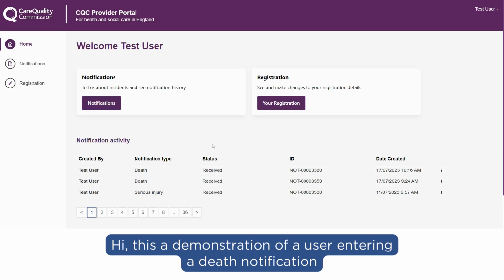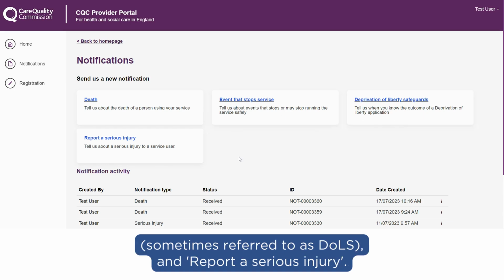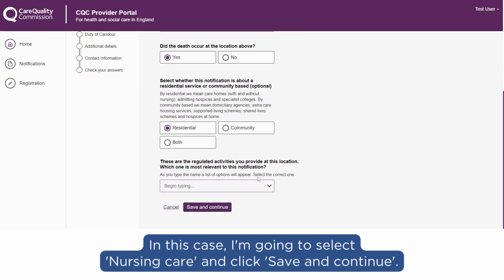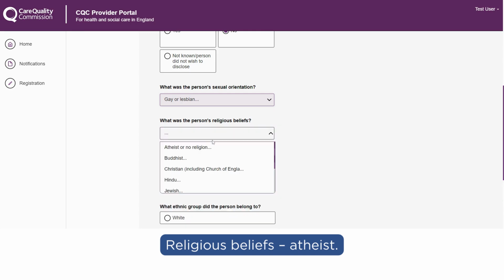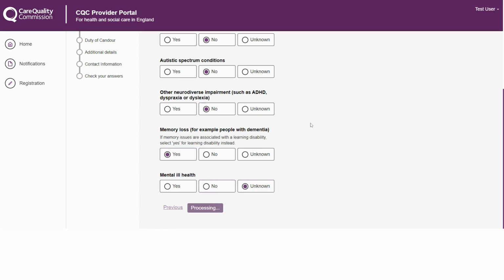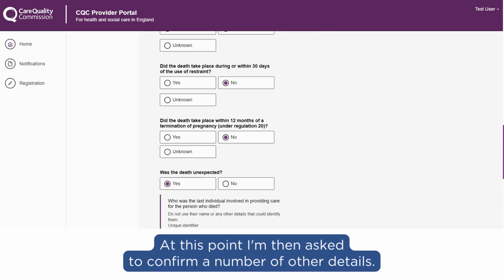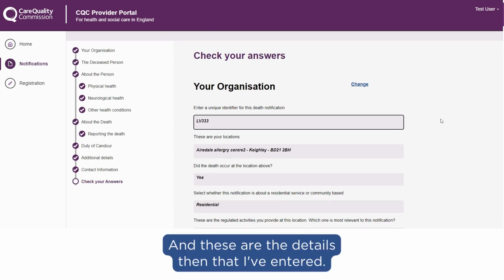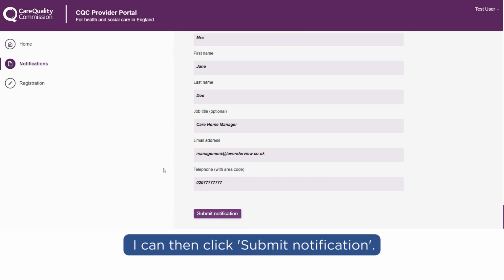How to submit a notification on the new provider portal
We take you through how to submit a death notification using the new provider portal.